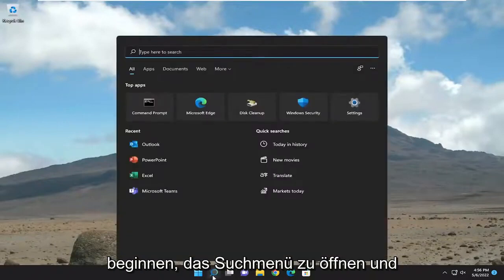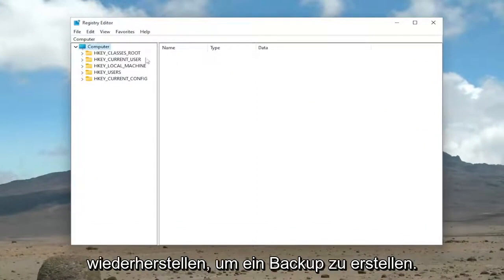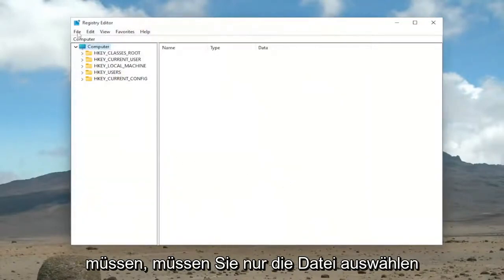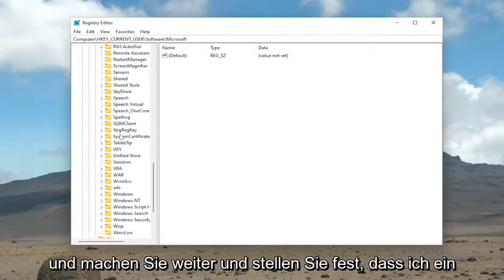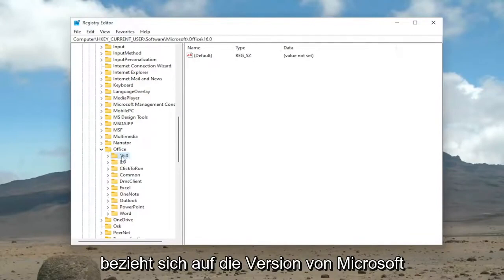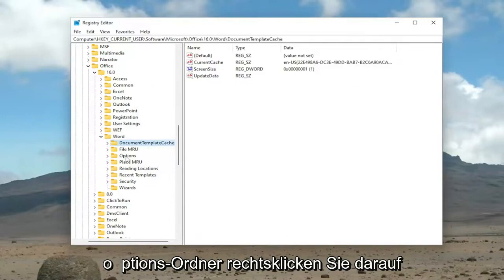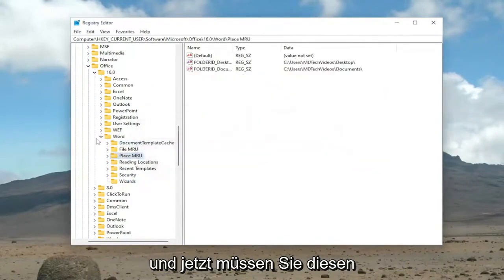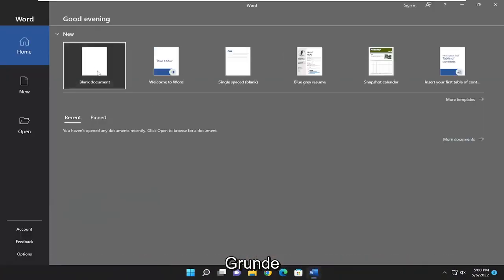Microsoft Word: Standardeinstellungen wiederherstellen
So setzen Sie Microsoft Word auf die Standardeinstellungen zurück [Tutorial]

Microsoft Word wird von vielen Unternehmen als primäres Textverarbeitungsprogramm verwendet und kann manchmal Störungen aufweisen. Wenn die Version von Word auf Ihrem Geschäftscomputer ausgegraute Optionen anzeigt oder wenn sich Ihre Absatzstile aus unbekannten Gründen ändern oder wenn alle Registerkarteneinstellungen nicht korrekt aussehen, ist es an der Zeit, auf die Schaltfläche „Zurücksetzen“ zu klicken. Leider gibt es in Word keine Schaltfläche, um das Programm auf die Standardeinstellungen zurückzusetzen. Sie können jedoch die globale Vorlage von Word umbenennen, um zu sehen, ob das ihre Probleme behebt. Wenn Word weiterhin Probleme hat oder sehr langsam läuft, besteht eine weitere Möglichkeit darin, den Registrierungsschlüssel von Word zu löschen. Das zwingt Word zurück zu den ursprünglichen Standardeinstellungen.

In diesem Tutorial behandelte Probleme:
Wort zurücksetzen
Word-Standardeinstellungen
Word-Standardeinstellungen zurückgesetzt

Das Ändern der Standardränder in einer beliebigen Vorlage bedeutet, dass die Randeinstellungen in jedem neuen Dokument verwendet werden, das auf dieser Vorlage basiert. Beispielsweise basieren die Ränder für neue leere Dokumente auf der Vorlage Normal.

Manchmal funktioniert Microsoft Word aufgrund von Benutzeränderungen oder Änderungen, die von anderen Programmen vorgenommen wurden, möglicherweise nicht richtig. In diesen Fällen besteht die einfachste Möglichkeit zum Wiederherstellen der Word-Funktionalität darin, sie auf die werkseitigen Standardeinstellungen zurückzusetzen.

In diesem Lernprogramm finden Sie detaillierte Anweisungen zum Zurücksetzen von Word auf die Standardeinstellungen, um alle von Ihnen oder anderen vorgenommenen Änderungen zu entfernen.